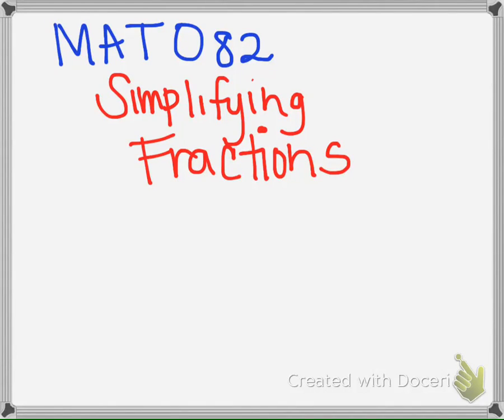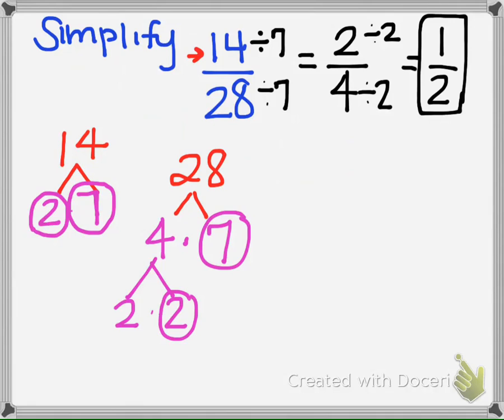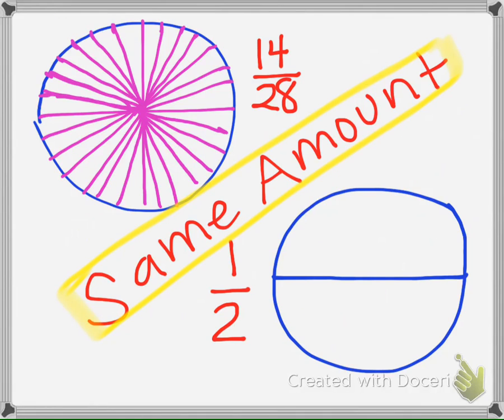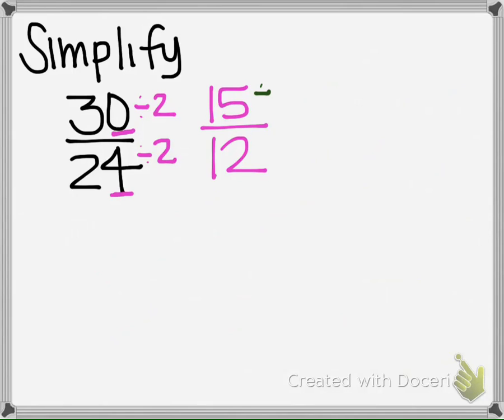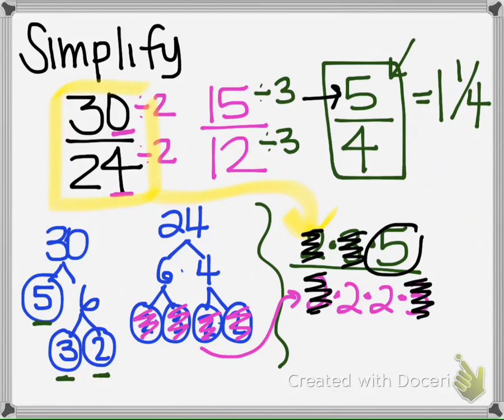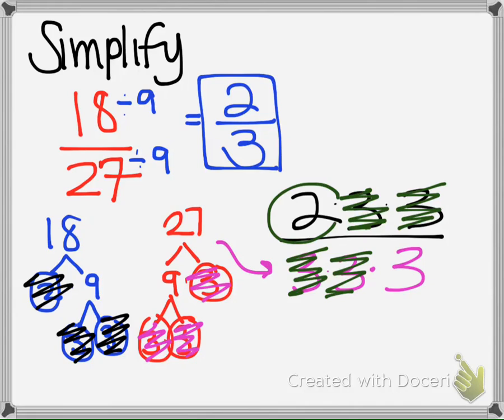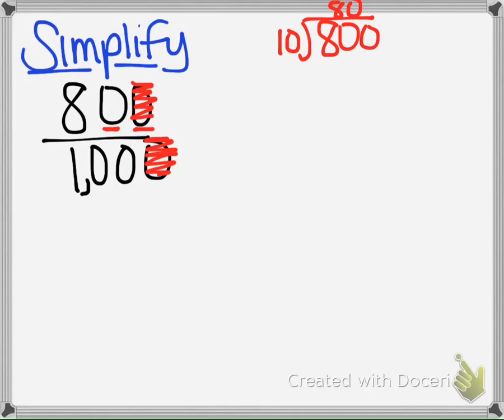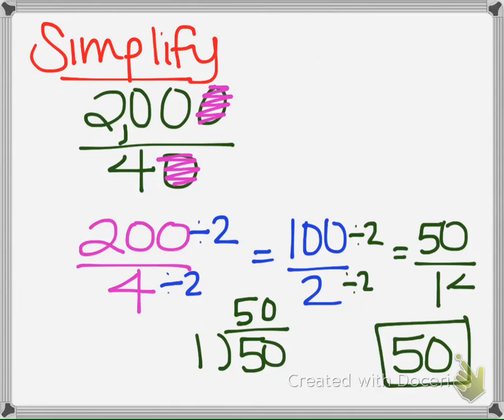MAT082 Simplifying Fractions